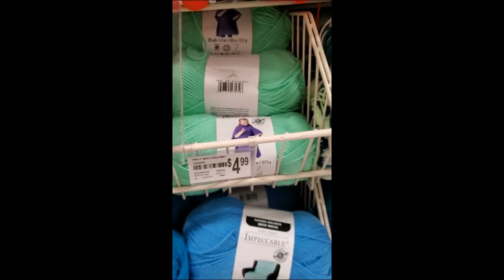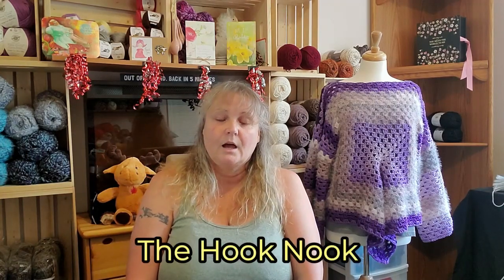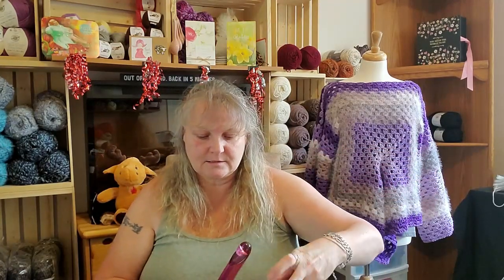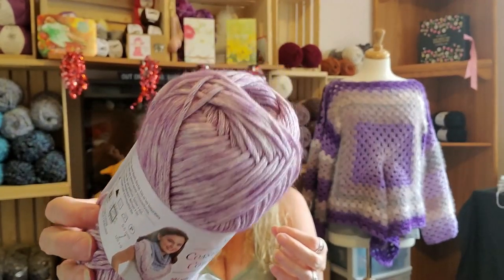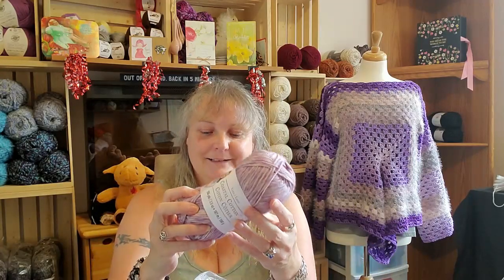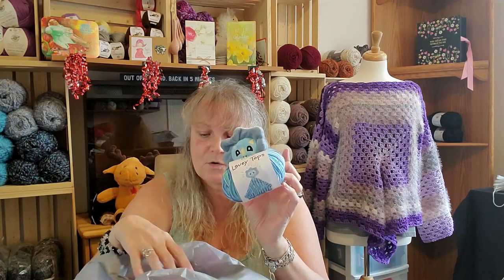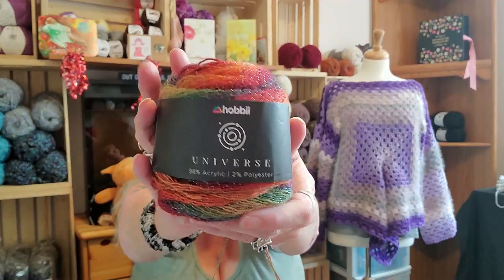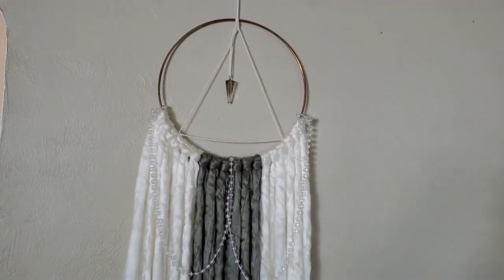Vlog 107~ What Big Hooks You Have!!!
Mandala Pattern

Etsy Shop

                                           Sandy Clark
                                           Nanaimo, BC
                                              V9R 6X6

Clothing Steamer

Yarn Ball Winder

Wooden Umbrella Yarn Winder

1 Year Crochet Planner

NEEWER Adjustable Microphone Suspension Boom Scissor Arm Stand

360 Degree Rotating Swivel Mini Ball Head

Tripod Adapter Cell Phone Holder Mount

Ring Light

Knee Scooter